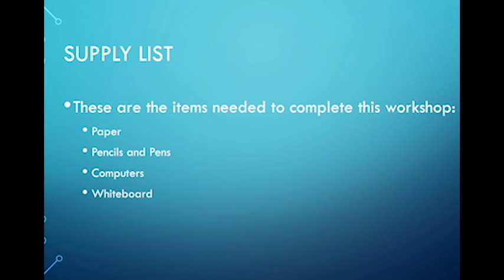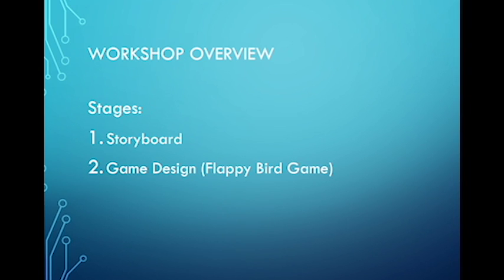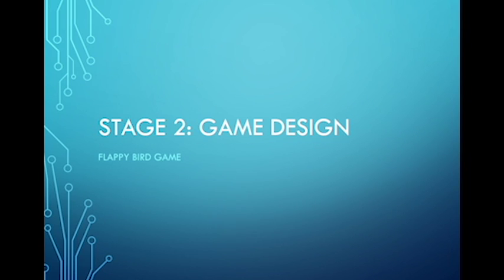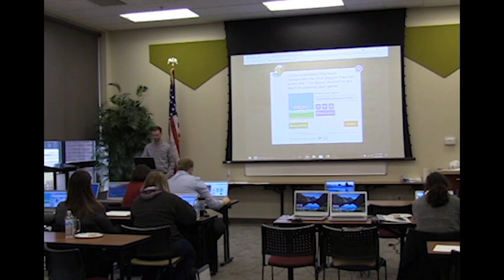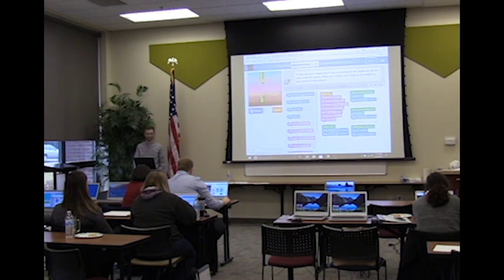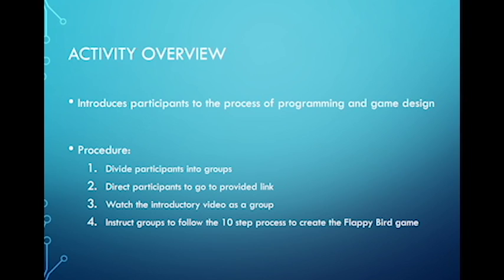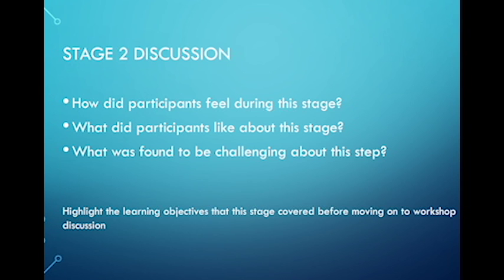GameDesign Workshop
Participants work through the process of creating a game. They start by creating their own storyboards. Then they began to develop their own flappy bird game. And lastly they test their peers games.